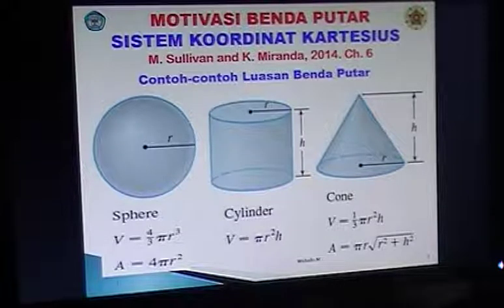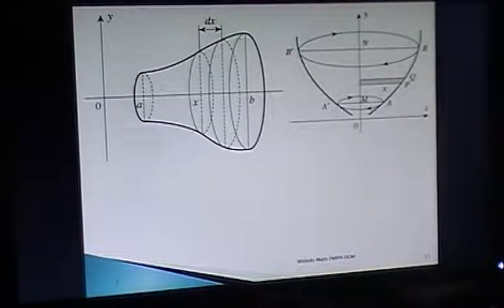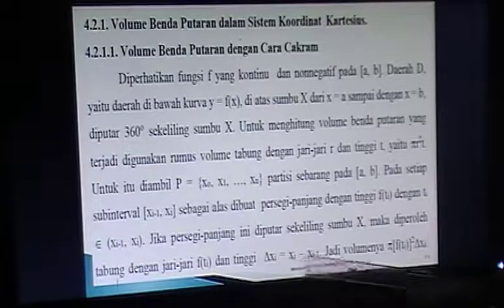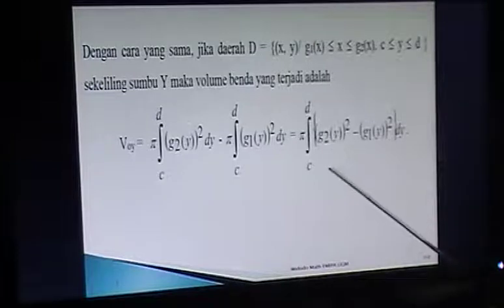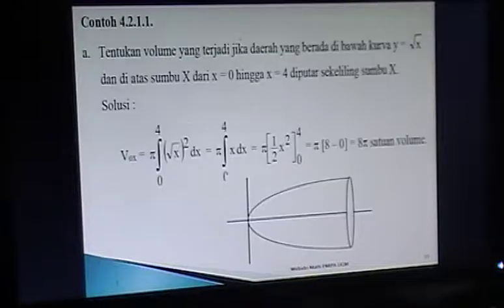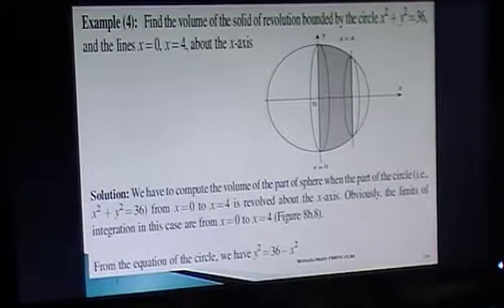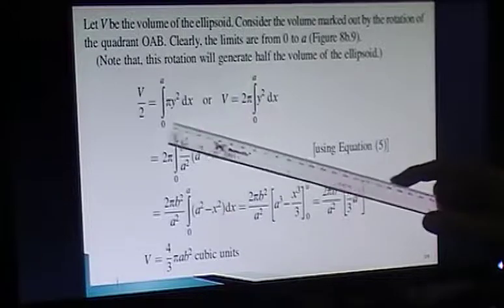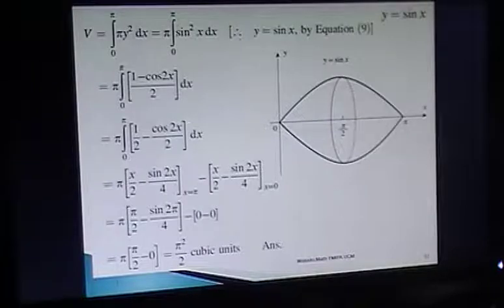3 WIDODO VOLUME OF SOLID REVOLUTION IN CARTESIAN COORDINATE IUP MATHEMATICS GADJAH MADA UNIVERSITY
This video contains a lecture with topics: the applications of definite integral for calculating SOLID REVOLUTION IN CARTESIAN COORDINATE disk methods at the department of MATHEMATICS GADJAH MADA UNIVERSITY YOGYAKARTA INDONESIA.